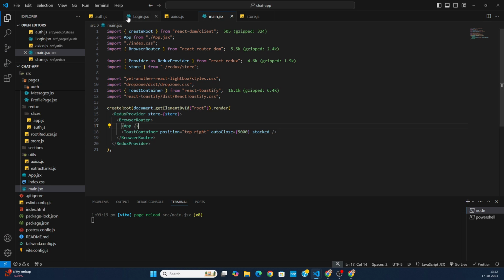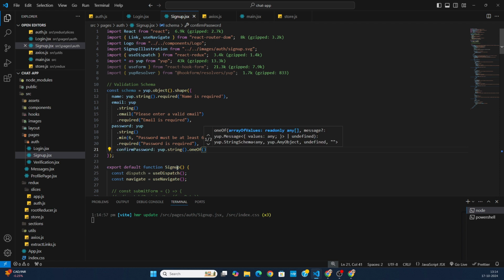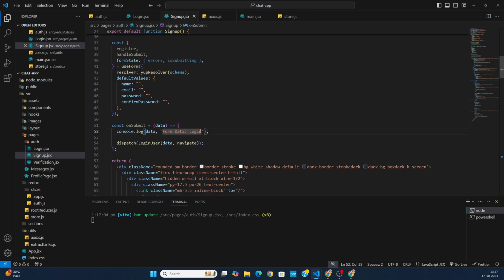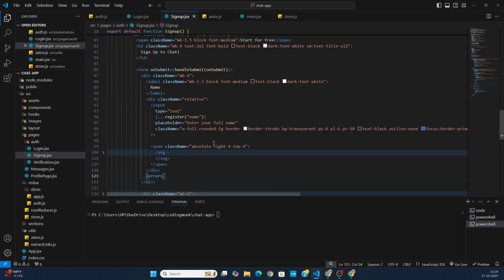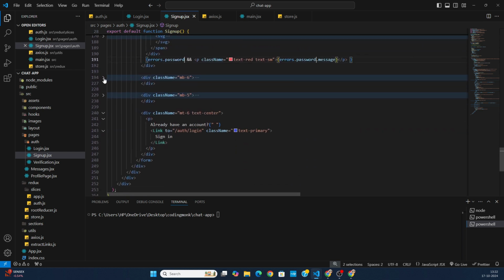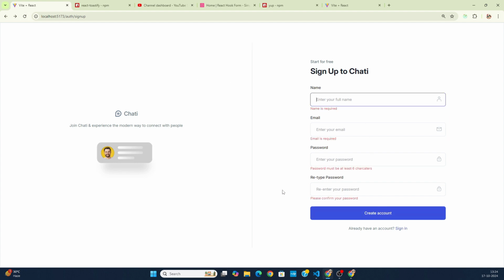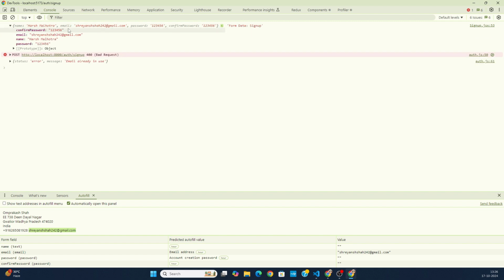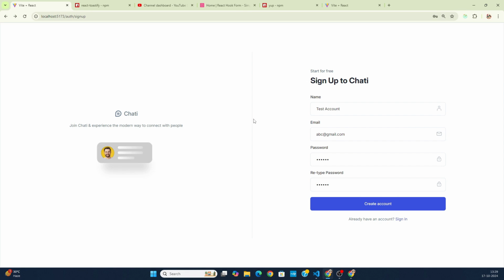Handling Signup form